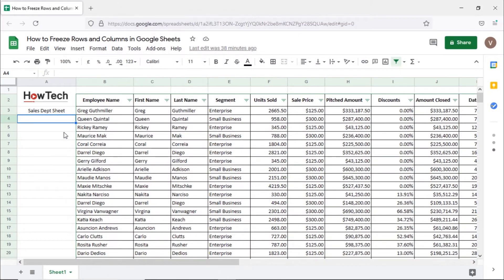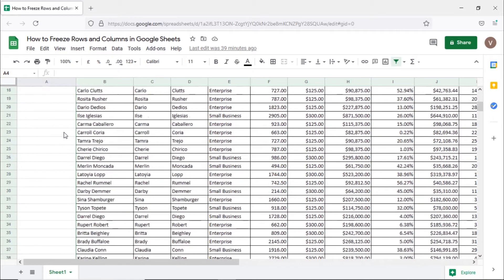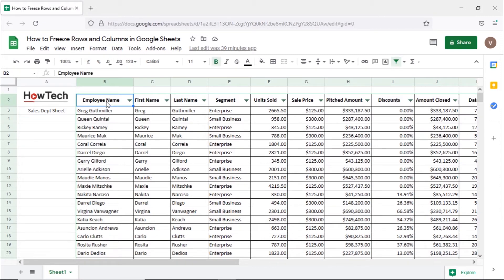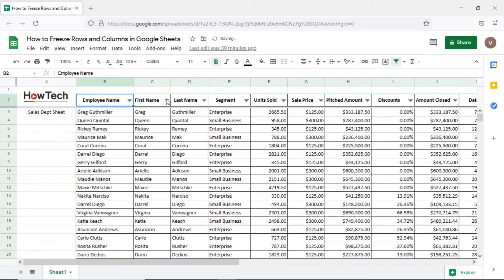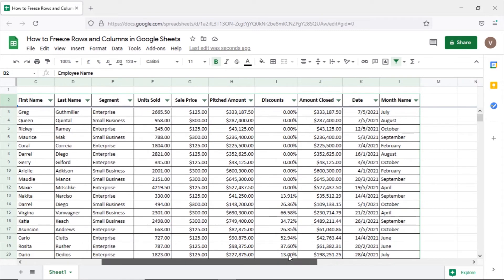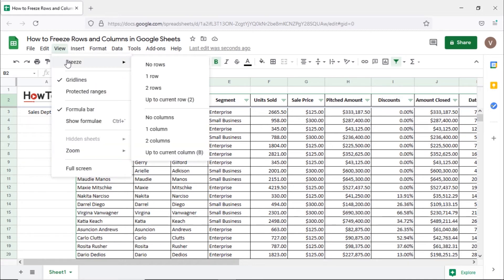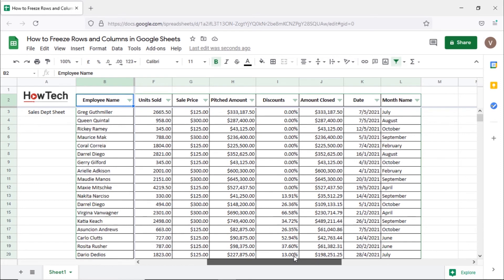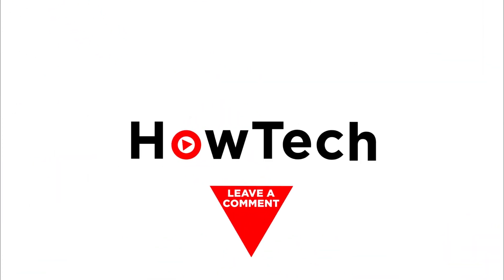Google Sheets: How to Freeze Rows and Columns | Freeze Top Row | Freeze First Column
In this video, we will show you how to freeze rows and columns in Google Sheets.

The freeze option allows you to pin the cells so that they remain visible when we scroll the sheet. We have an employee sheet opened up over here detailing sales so far in the year. If we scroll down the sheet, you can see that the heading row disappears. Let’s pin the columns and rows permanently on the sheet.

First of all, we will pin all the headings in the row here. For that, let’s select the cell with the “Employee Name” heading.

Next, let’s open up the “View” menu and move over to the “Freeze” option.

The “up to current row” option will pin all the cells including and above the cell we had selected earlier. Let’s click on this option, and you can see that the entire heading row has been pinned.

If we scroll down, you can see that the heading row remains on the top.

Now similarly, when we scroll towards the right, the employee names disappear. We would want the entire column containing the names to be pinned and visible at all times.

So let’s select the cell with the “employee name” heading again like we did before and open up the Freeze options.

Over here, we will select the “up to current column” option which will pin all columns including and before the cell we had selected.

Now you can see that the entire column has been pinned and visible when we scroll towards the right of the sheet.

That’s all!

❓💬 Would you like to know about any particular Google Sheets feature?